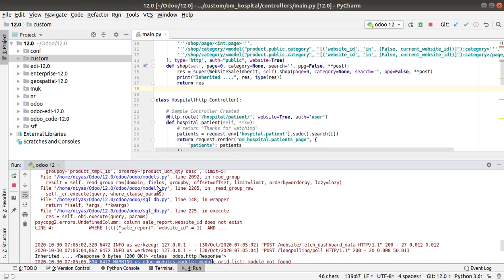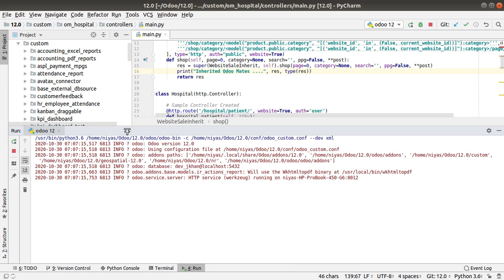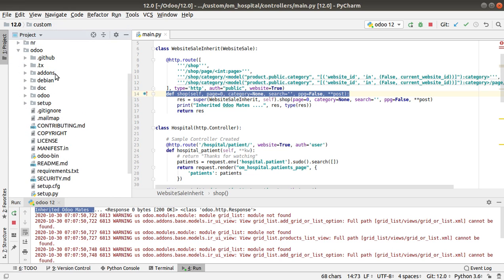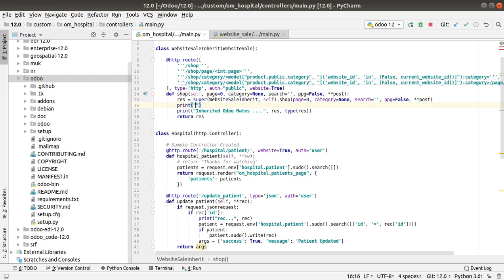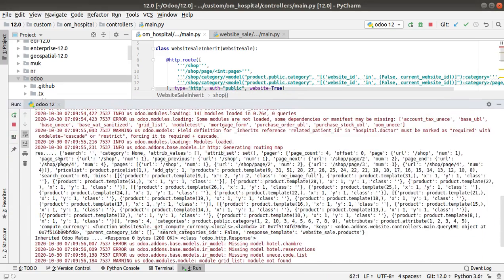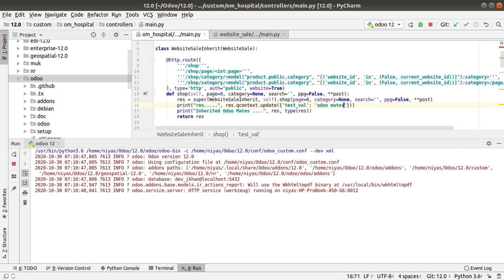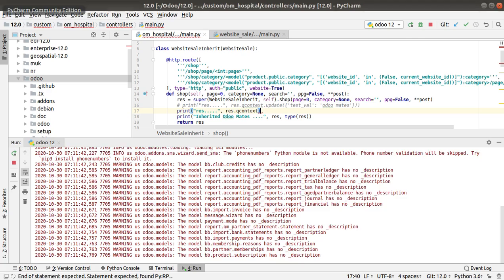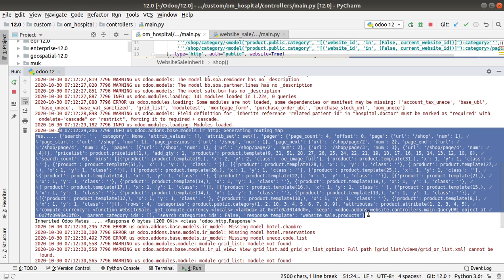Q Context In Odoo || Inherit Existing Controller - Part 2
How to inherit existing controller in Odoo and modify the values returned from the original controller. Q context helps to get the values returned from original controller and to modify the value.